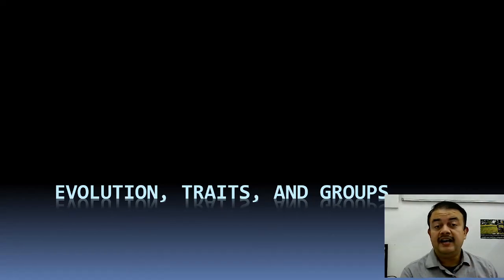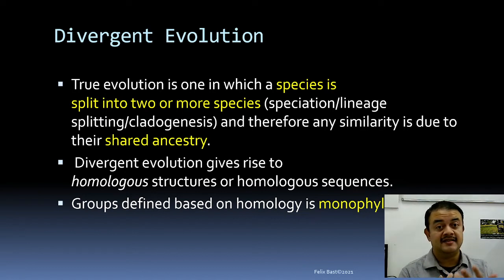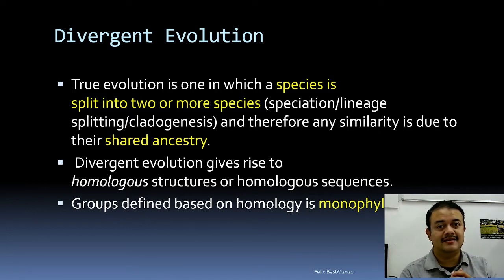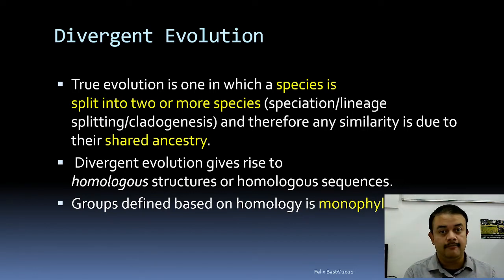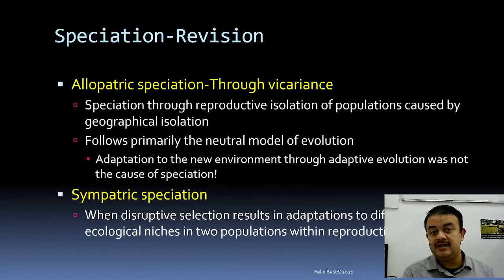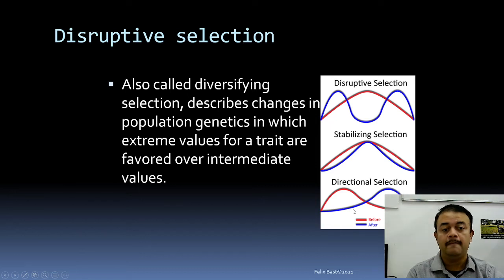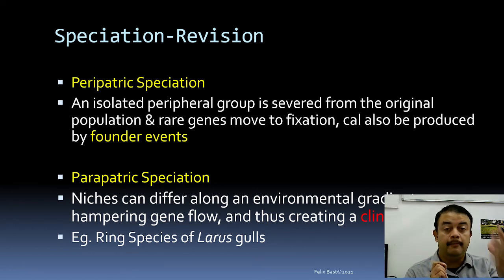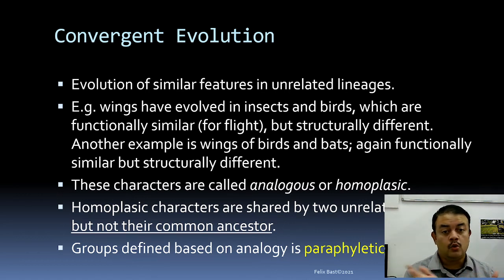Evolution traits, groups